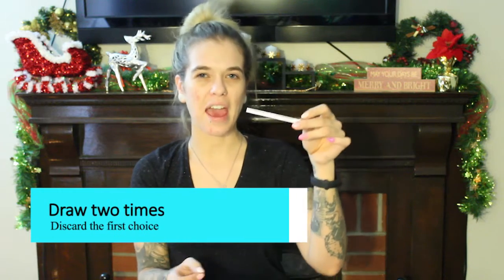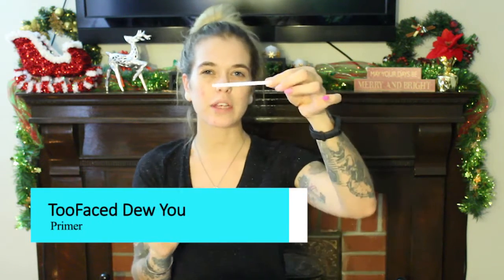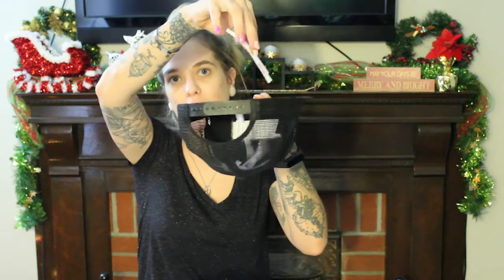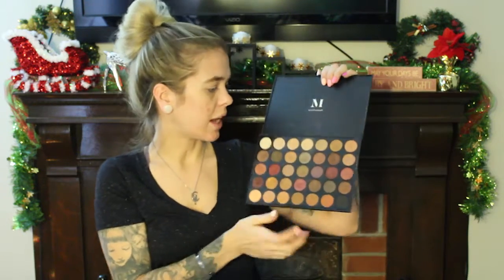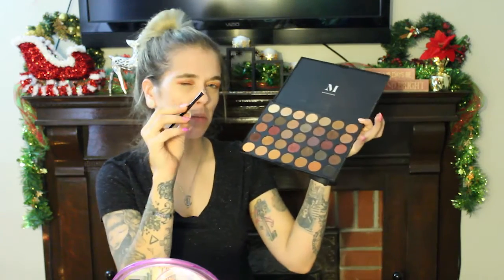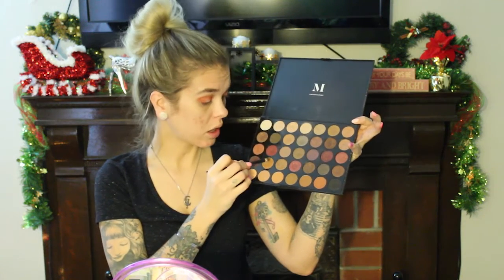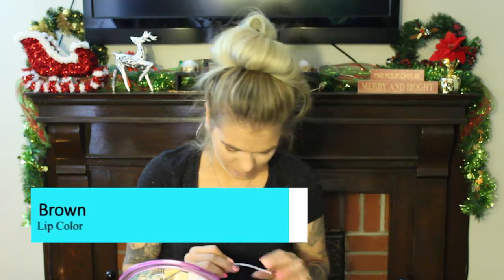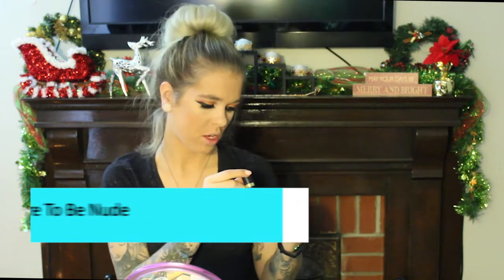Makeup Roulette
Makeup decided by the draw of a hat :P